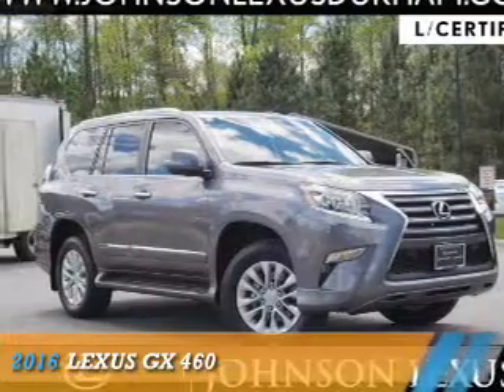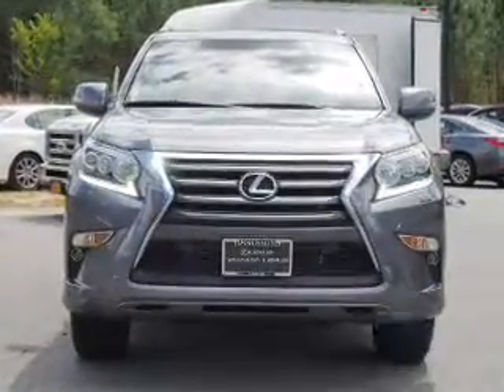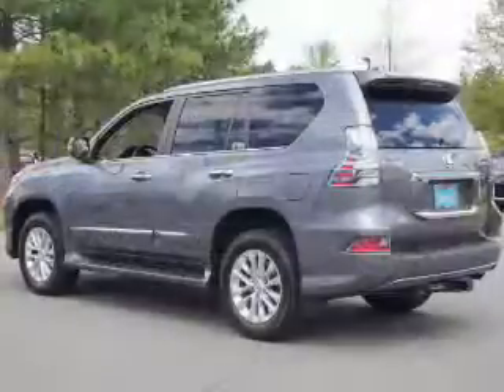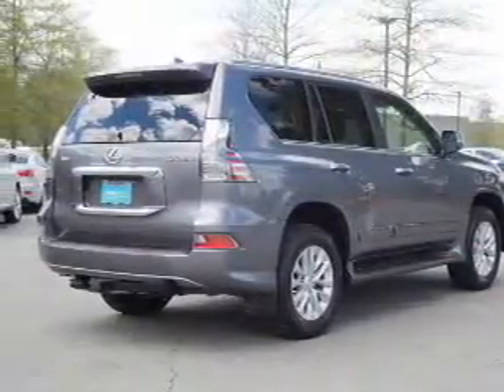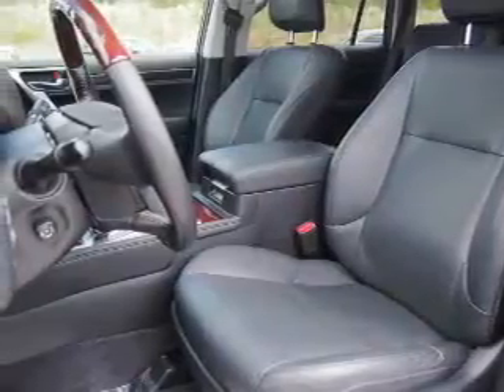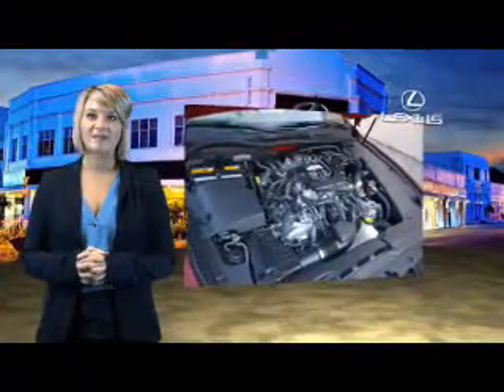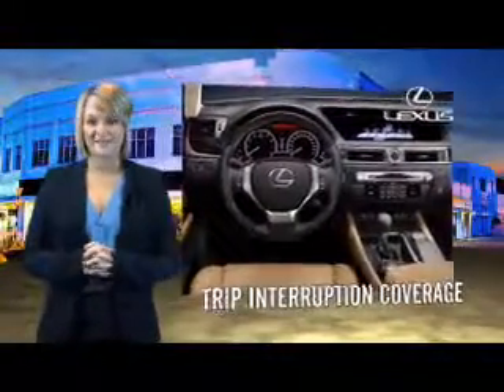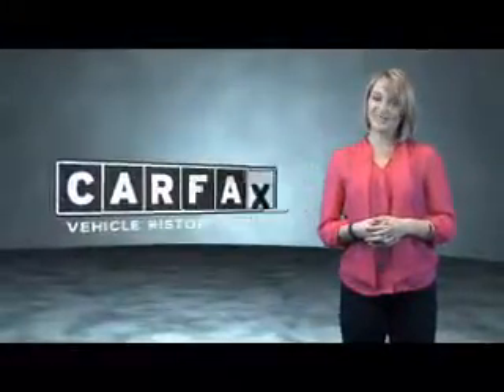2016 Lexus GX 460 for sale in Durham NC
2016 Lexus GX 460 for sale in Durham NC - Stock # D50996A
Year: 2016
Make: Lexus
Model: GX 460
Trim:
Engine: 4.6 liter 8 Cylindercylinder AWD
Transmission: 6-Speed Automatic
Color:
Mileage: 6940
Address:
VIN:JTJBM7FX6G5133334